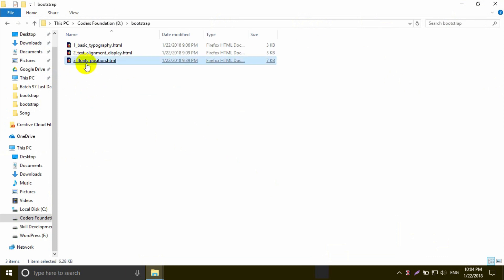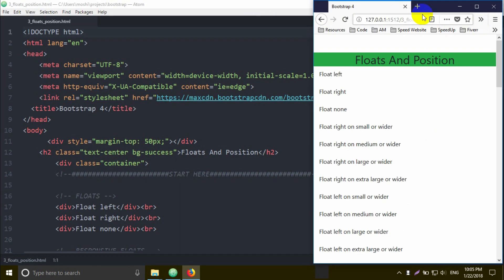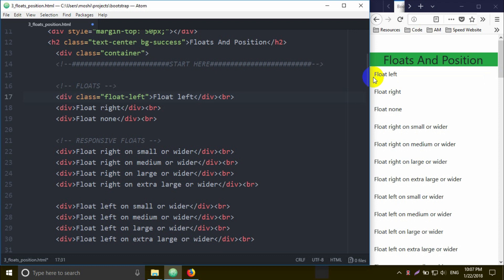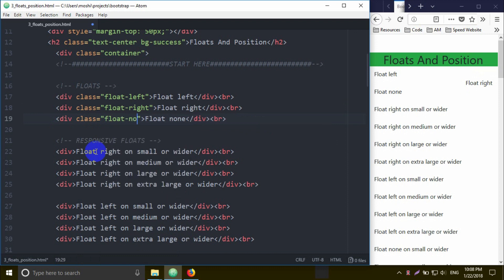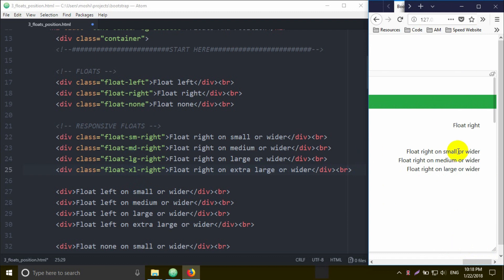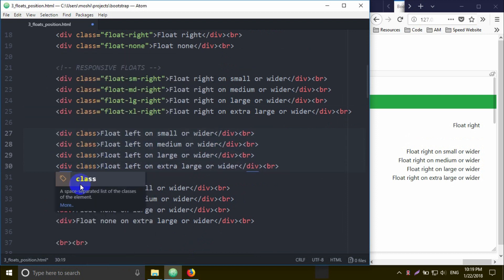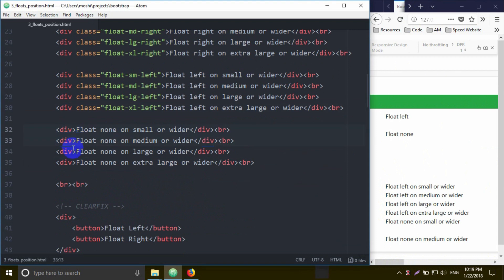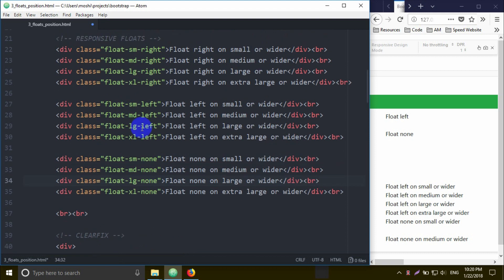Bootstrap 4 [#5] Floats & Fixed Positions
In this tutorial, we will learn about Bootstrap 4  Floats & Fixed Positions.

 Share the love, spread the word:

1) Share this free course to a friend
2) Share on Facebook